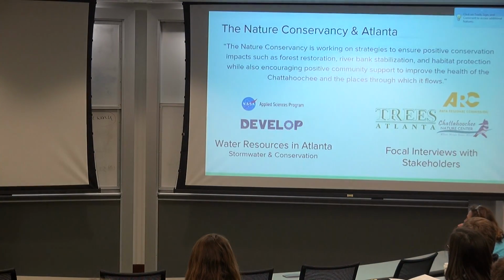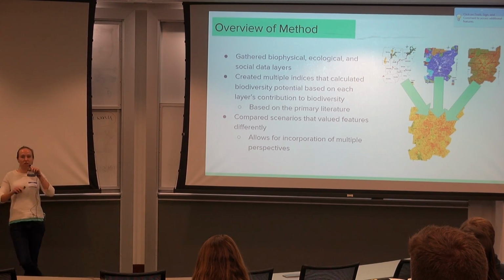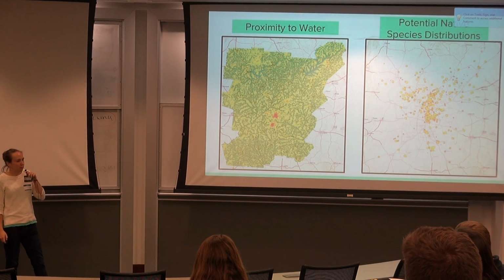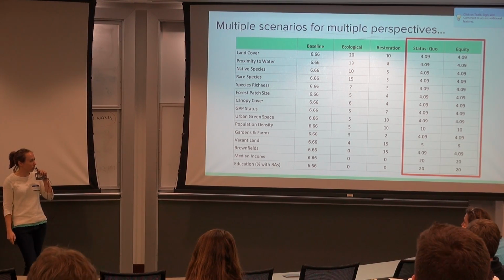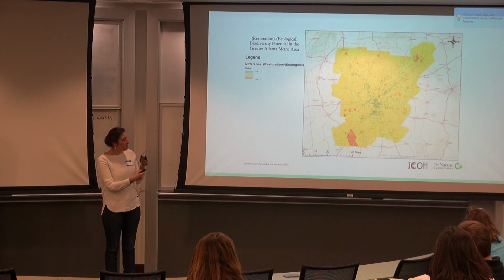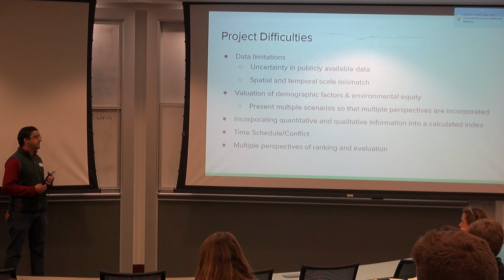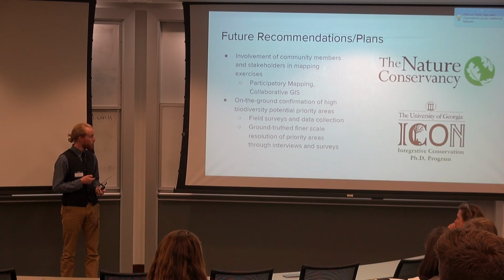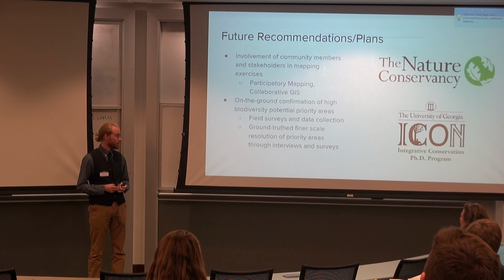A. Block, M. Evans, S. Upadhaya, D. Hecht, S. Gujarathi, H. Morris, J. Alcorn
Planning for Urban Biodiversity Conservation in Atlanta